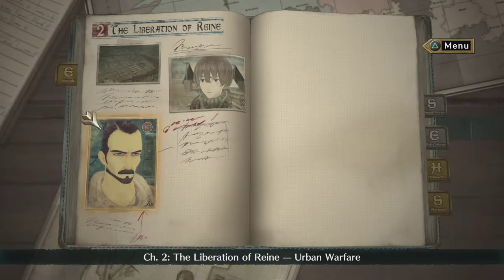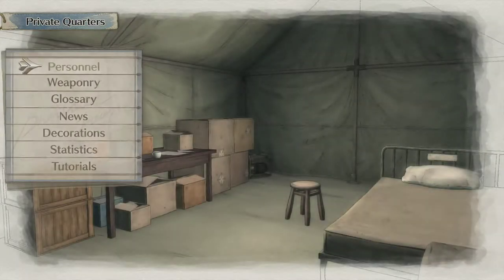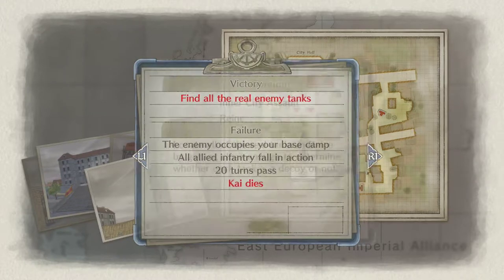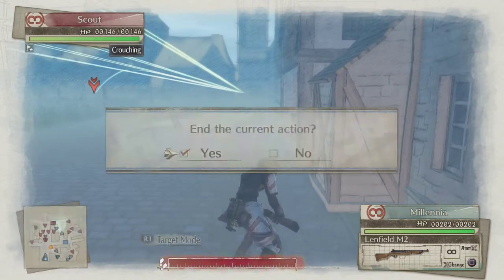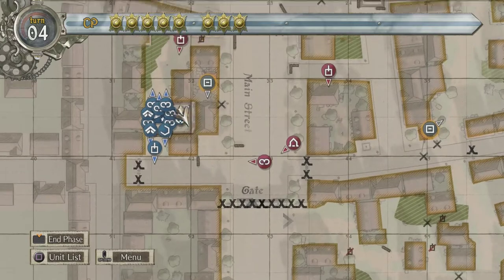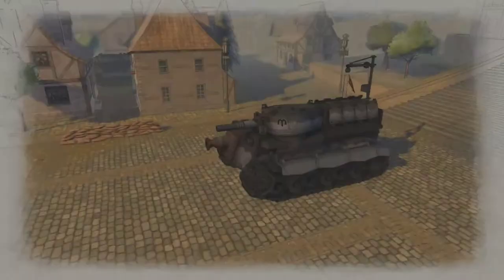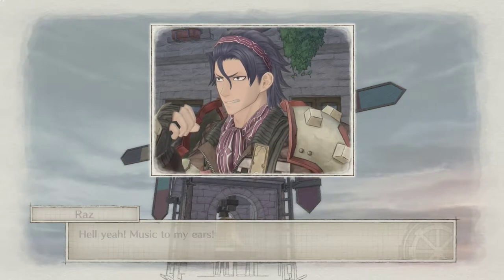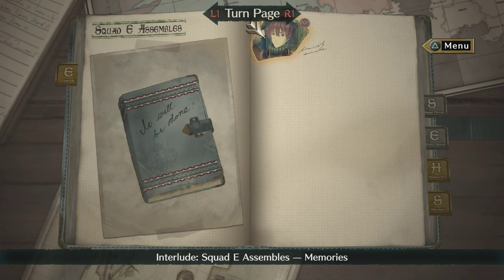Valkyria Chronicles 4 Let's Play Episode 3 - Close Calls in Urban Warfare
Holy wow does this get hairy.